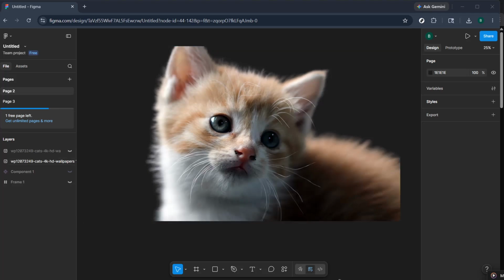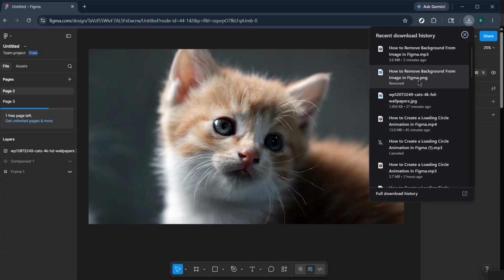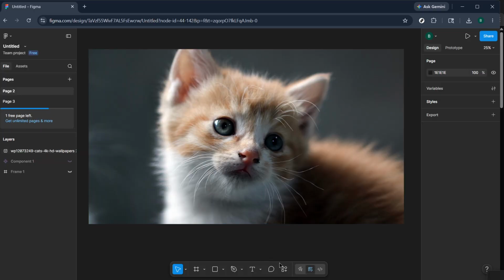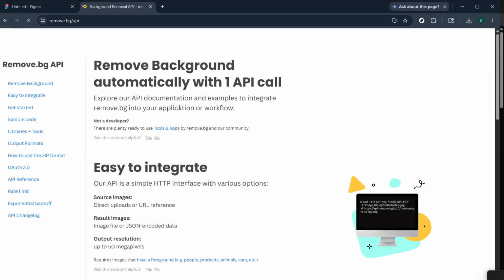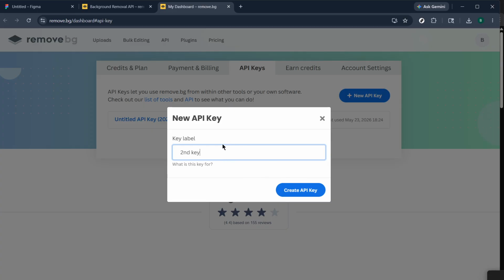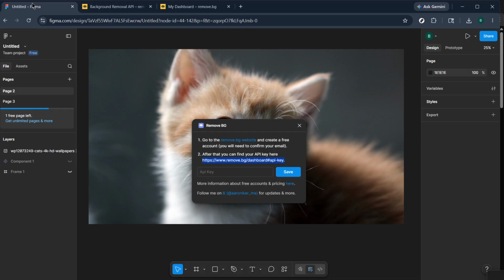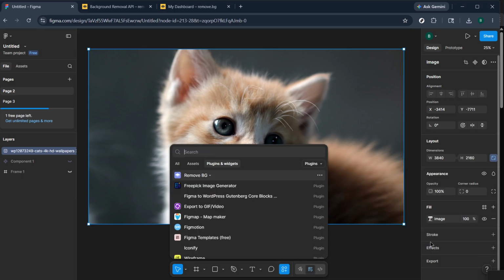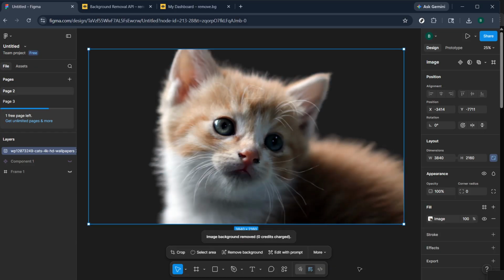How to Remove Background from Image in Figma (Step By Step) (2026 Guide)